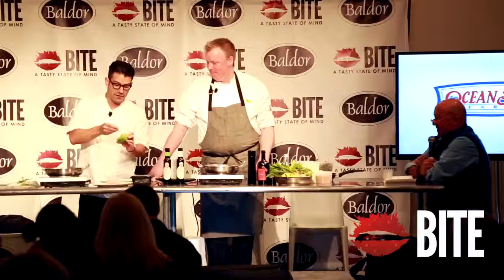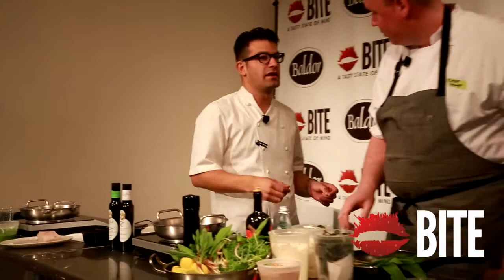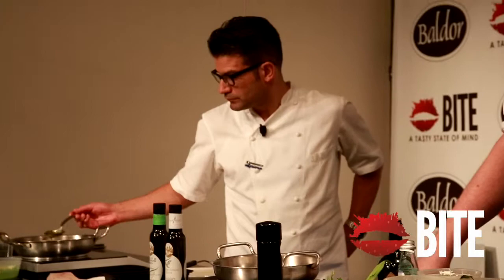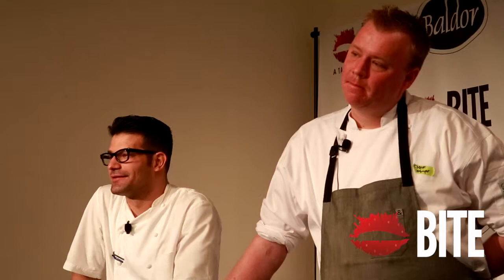Chef's Fusion: An Encounter (Teaser), Baldor BITE 2014 Seminar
How are today's top chefs reimagining spring's freshest produce? Travel Channel's Andrew Zimmern hosts two of NYC's top chefs Aldea's George Mendes and Il Buco Alimentari e Vineria's Justin Smillie as the two go head-to-head with inspired and innovative recipes. A BITE event hosted by Baldor Specialty Food at the Metropolitan Pavilion on Monday, April 21, 2014.